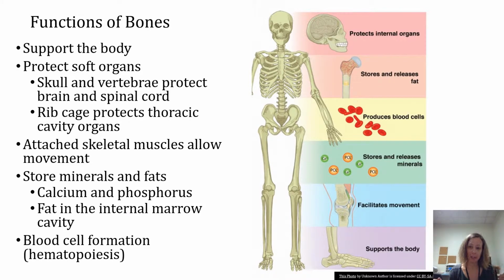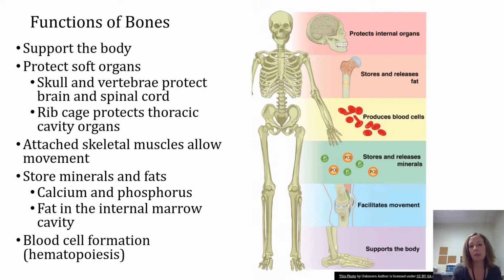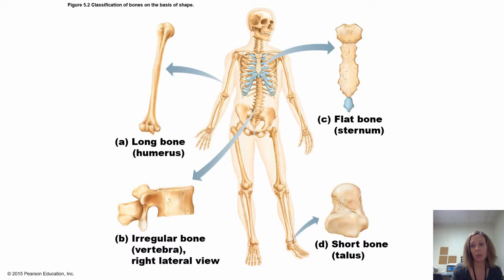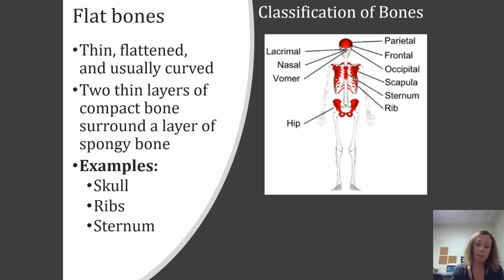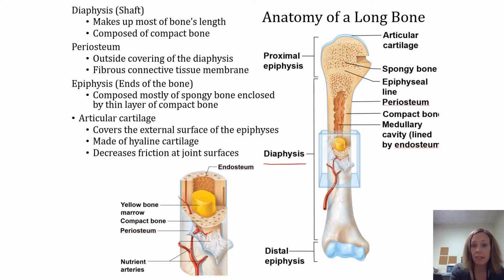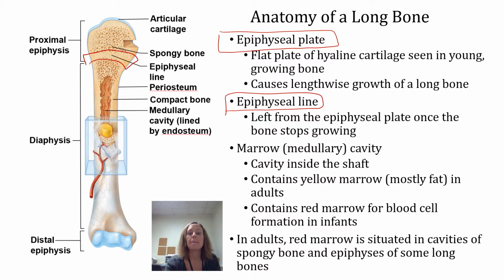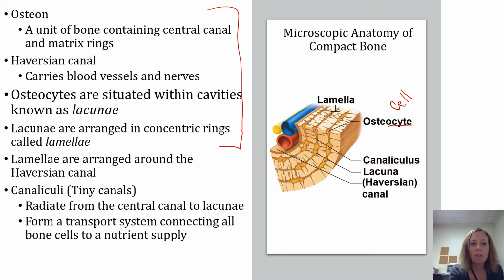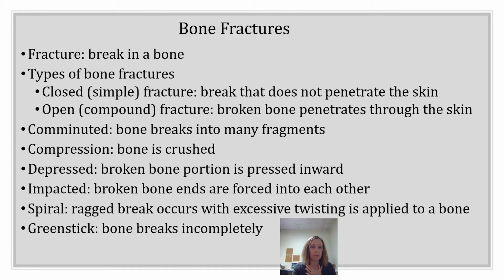2018 Skeletal Lecture 1 (Introduction)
Introduction to the skeletal system, includes typical long bone structure.